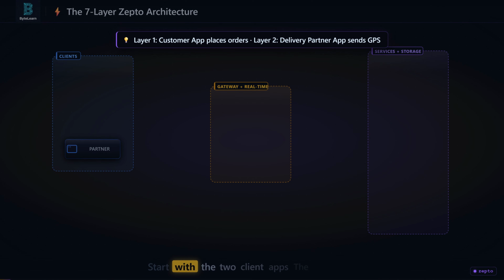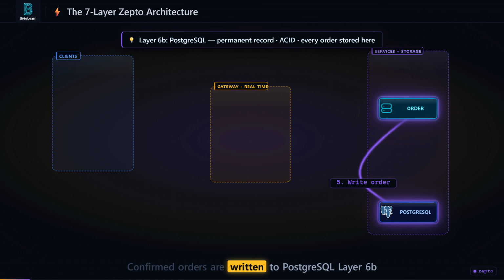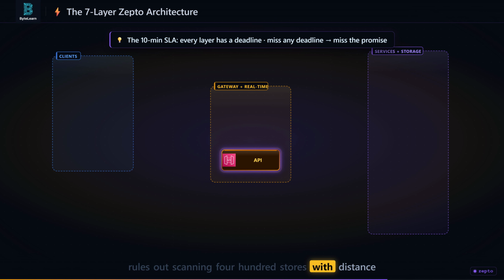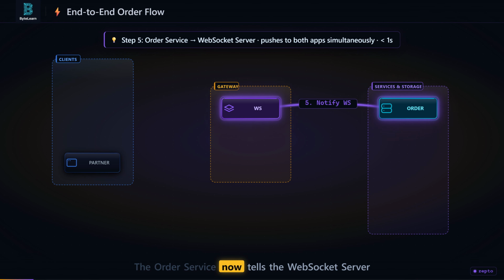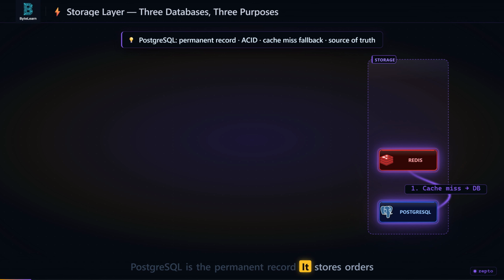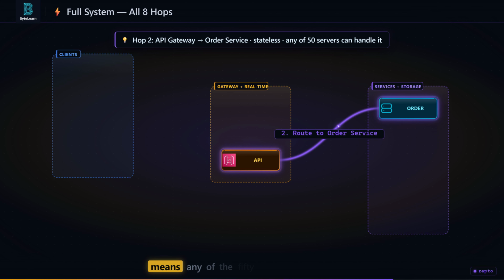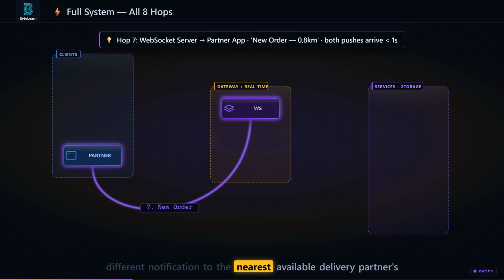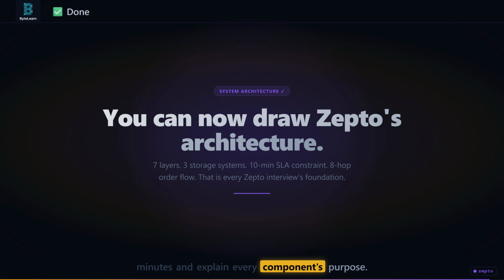Zepto System Architecture in 8 Minutes — 7 Layers, 10-Min SLA Explained | Zepto System Design Crisp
Zepto's 7-layer architecture explained in under 8 minutes — interview-ready. Customer App → API Gateway → Order Service → WebSocket Server → Redis → PostgreSQL → CDN. We trace a complete order from "Place Order" to "Delivered" and explain why every component was designed around the 10-minute delivery SLA. Close with the 5-phase interview framework for "Design Zepto" in 45 minutes.

✅ What you'll learn:
→ 7-layer architecture: Customer App · API Gateway · Order Service · WebSocket Server · Redis · PostgreSQL · CDN
→ End-to-end order flow — 8 steps animated
→ Why Redis for inventory and why WebSocket for tracking
→ 5-phase interview framework: Requirements → Estimates → HLD → Deep Dives → Trade-offs

🕐 Chapters:
0:00 ⚡ Zepto System Architecture in 8 Minutes
0:47 ⚡ The 7-Layer Zepto Architecture
4:19 ⚡ End-to-End Order Flow
7:09 ⚡ Storage Layer — Three Databases, Three Purposes
8:36 ⚡ Full System — All 8 Hops
11:51 ⚡ Interview Framework — Design Zepto in 45 Minutes
12:32 ✅ Done

📌 Video #1 of the Zepto System Design Crisp series.
Full-length version (25 min) → [link]
Next → Real-Time Order Tracking [link once published]